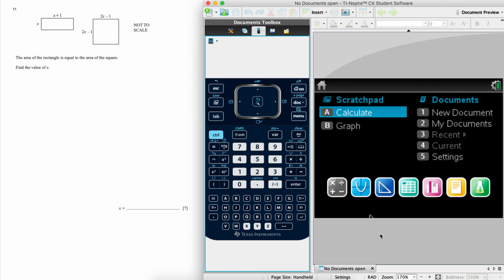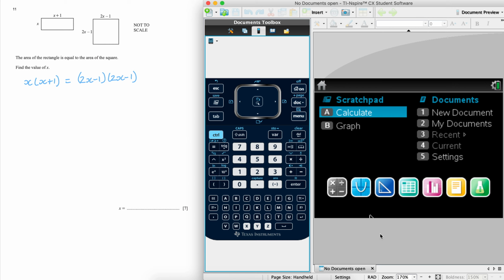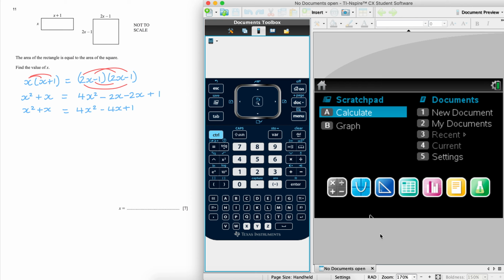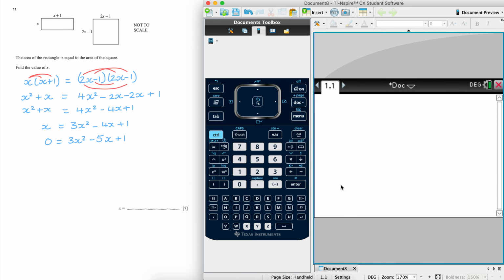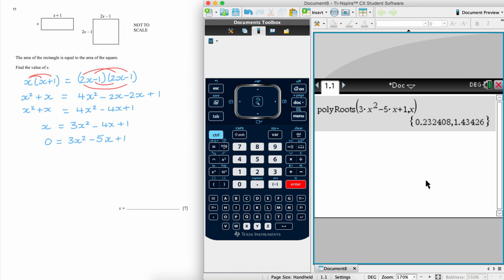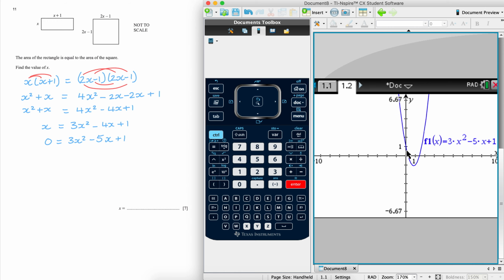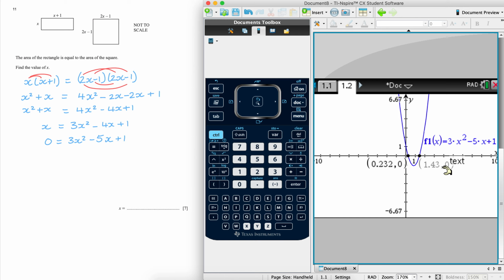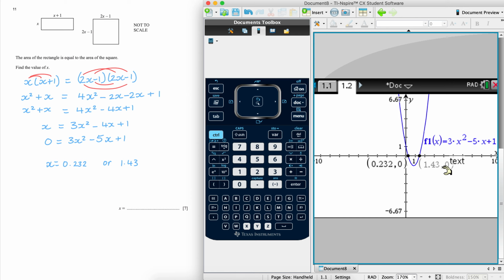Quadratics Exam Question - CIM IGCSE